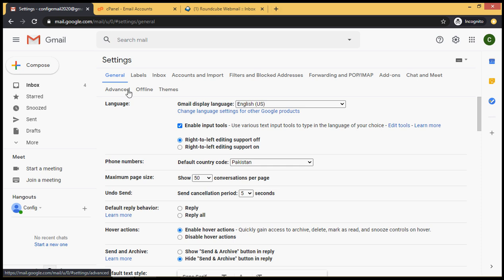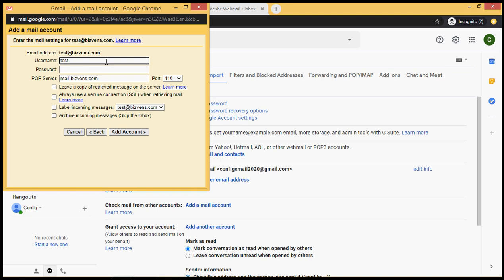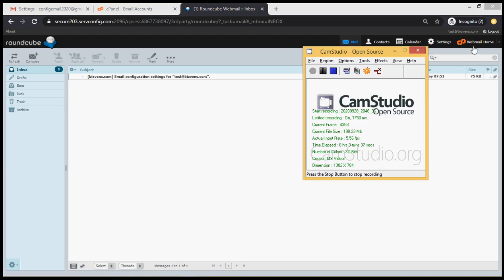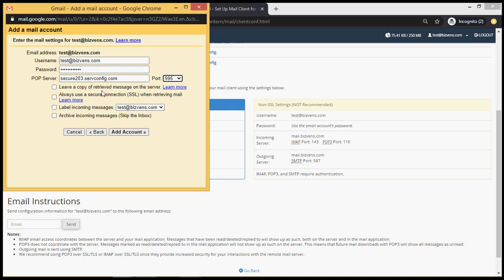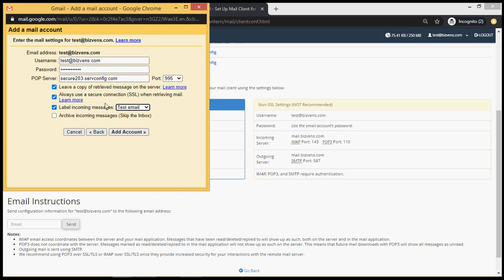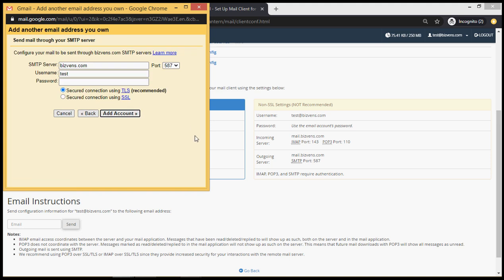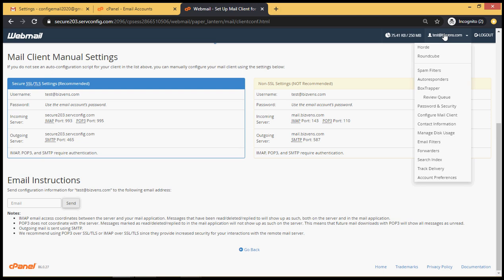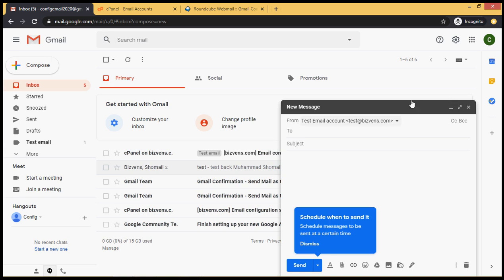How to configure webmail emails on your personal Gmail.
How to Configure Webmail Emails on Your Personal Gmail | Step-by-Step Guide

In this video, I'll show you how to easily set up your Webmail emails on your personal Gmail account. This step-by-step guide will help you manage all your emails in one place, making it convenient and efficient.

What you'll learn:
✅ How to connect Webmail with Gmail
✅ Setting up POP3 and SMTP servers
✅ Proper email synchronization

Why set up Webmail on Gmail?

Centralize your email accounts
Stay organized with Gmail's advanced features
Save time by managing all emails in one inbox
📌 Steps Covered in This Video:

Login to your Gmail account.
Navigate to Settings and access the “Accounts and Import” section.
Add your Webmail account using POP3 settings.
Configure SMTP settings for outgoing emails.
Test your setup to ensure everything works seamlessly.